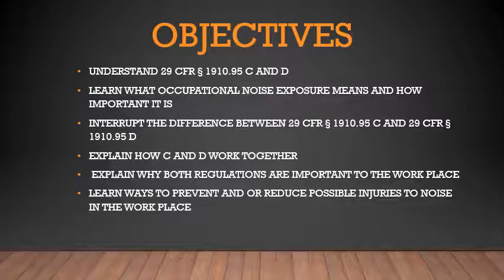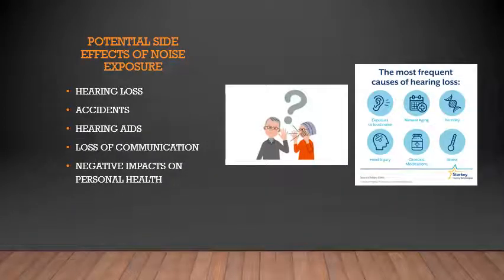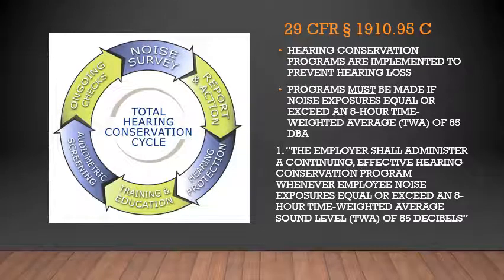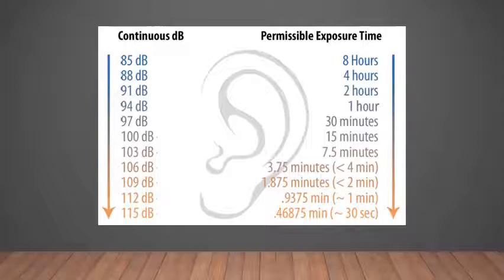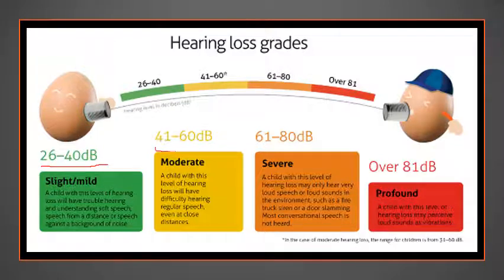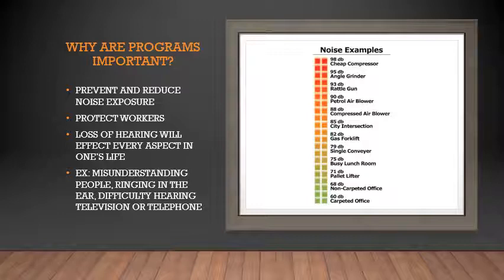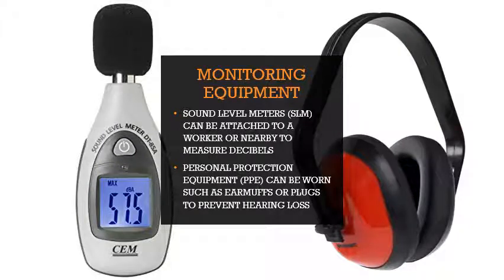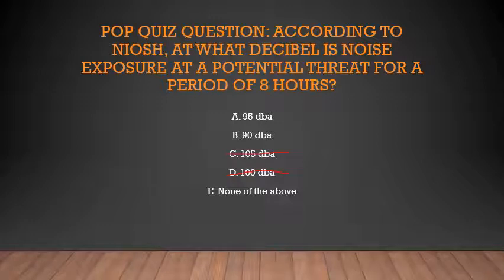McInnis Nicholas SATC220 TrainingVideo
Nicholas McInnis Training Video